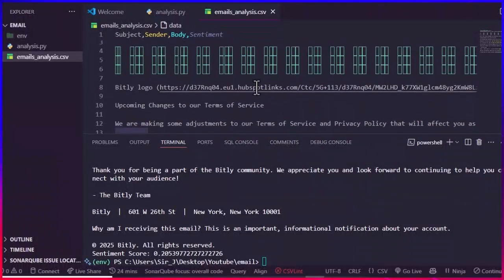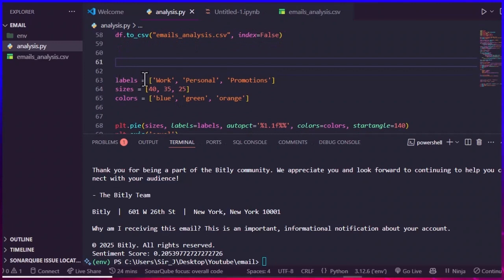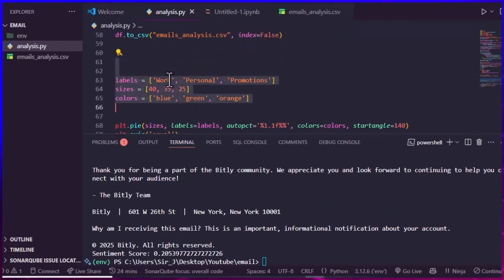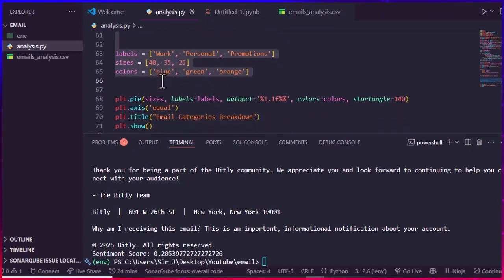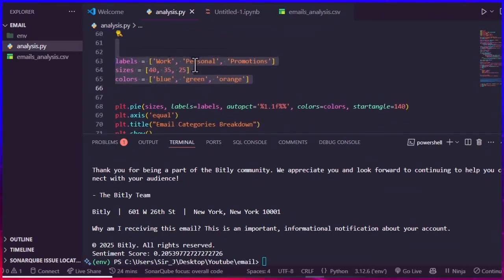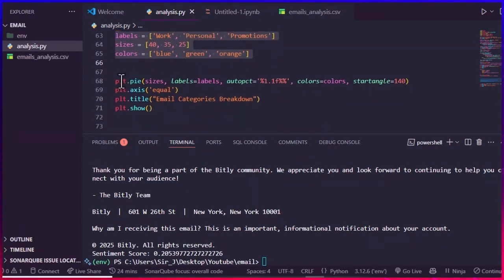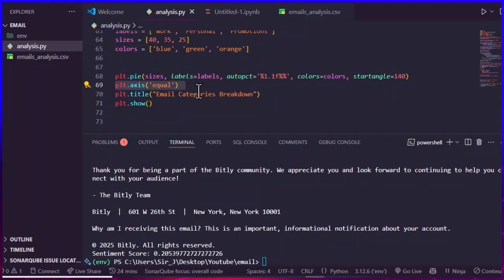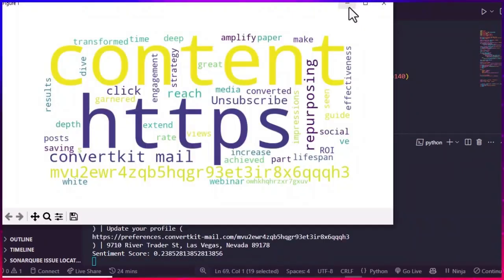Can Email Analysis REALLY Change Your Productivity?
Learn how to use Python to analyze real-world email data. This video will show you how to gather insights from your inbox, including identifying common themes, analyzing sender patterns, and visualizing email trends.

We’ll cover:
✅ Fetching emails using IMAP 📩
✅ Extracting key details (sender, subject, body) ✉️
✅ Performing sentiment analysis to detect emotions 😊😡😐
✅ Visualizing data with charts & word clouds 📊

00:00 - Introduction
00:36 - Why Email Analysis Matters?
01:30 - Setting Up Your Python Environment
03:36 - Extracting Email Data
14:04 - Analyzing and Visualizing Insights
16:13 - Real-World Applications
19:54 - Conclusion

Tags.

How to analyze emails with Python
Email sentiment analysis Python
Python email analytics tutorial
Extract email content using Python
Business insights from emails
IMAP email analysis Python
Automate email analysis Python
Python NLP email processing
Data visualization from emails
How to extract insights from emails